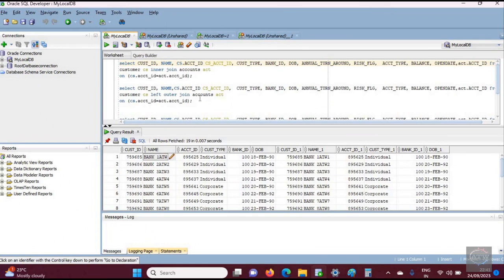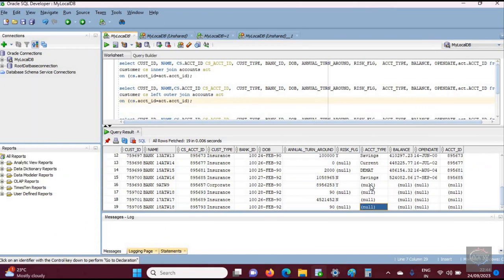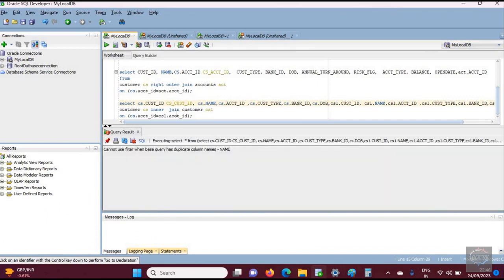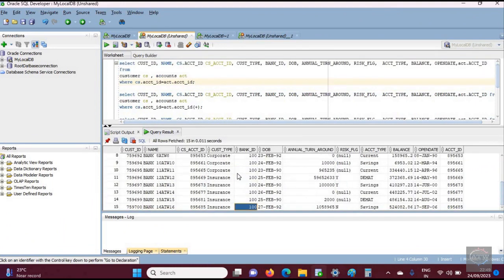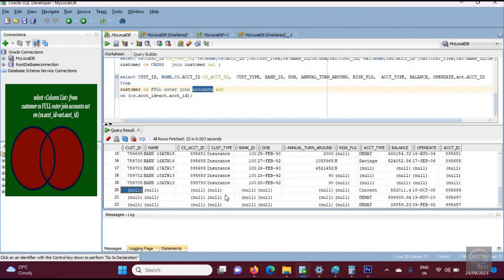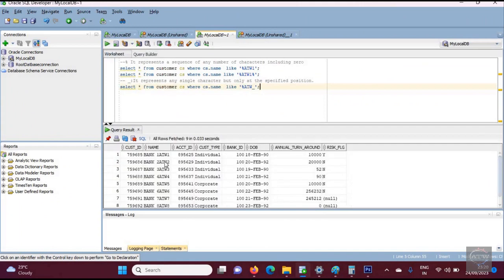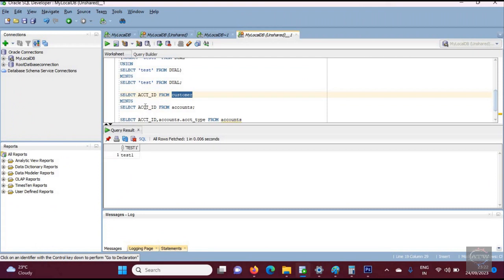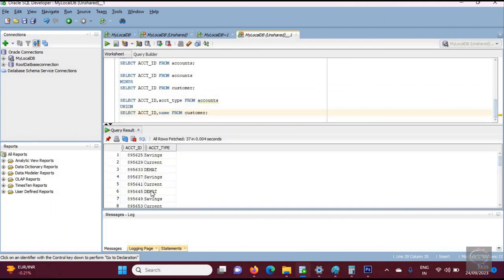Advanced SQL - DIFFERENT TYPE OF JOINS IN SQL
1.What is Joins in Oracle SQL
2.Types of Joins.
3.Implementation of Inner Join,Left Outer Join,Right Outer Join,FULL outer Join,CROSS JOIN
4. How to Query a Oracle Database using WildCard Search.
5. How to Use Union,Minus,Union ALL wisely to test the Data load.